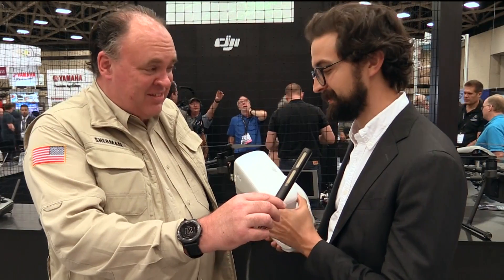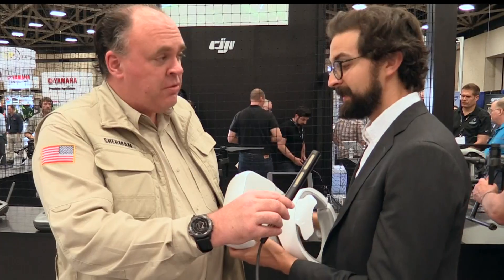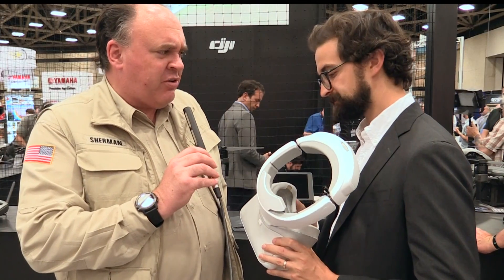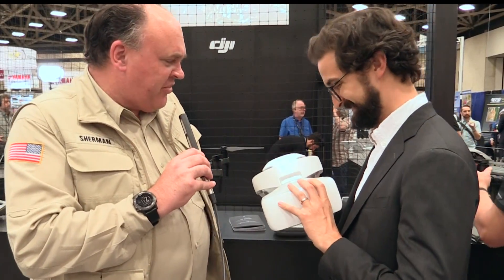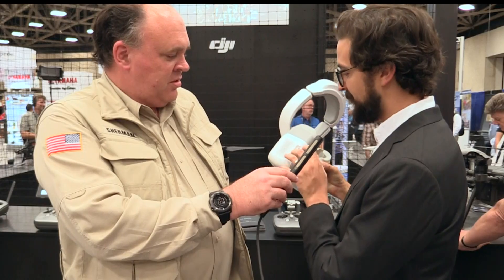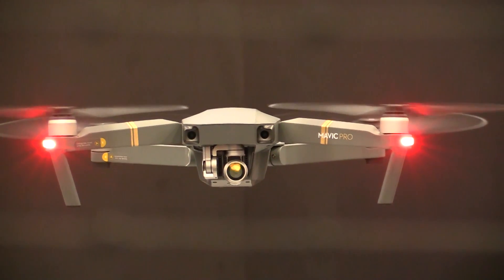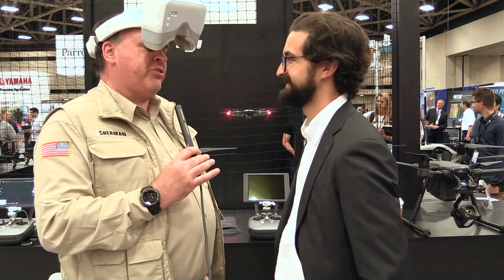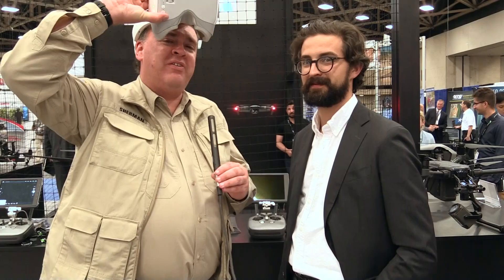FPV with DJI Goggles: Crystal-Clear Display and Head Tracking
In this episode, the Roswell Flight Test Crew speaks with Michael Perry, the director of strategic partnerships for DJI about the company's newly released DJI Goggles. The goggles incorporate two full HD screens at 1920x1080 pixels – one for each eye – as well as a touchpad to control auxiliary aircraft functions, such as camera settings. The adjustable, rigid headband, designed to distribute the weight of the goggles, also incorporates the battery, which can be changed in the field for extended flight operations. When flying with a DJI Mavic, the goggles connect wirelessly to the drone using DJI's OcuSync technology. The goggles are also compatible with other models, such as the Phantom and Inspire, using a wired connection through the HDMI port. While flying the Mavic, the user is also able to control the camera gimbal's pitch and yaw through head movements. The DJI Goggles can also do double-duty as a personal theater system, playing back video through the HDMI connector, as well as audio through the included headphone jack.